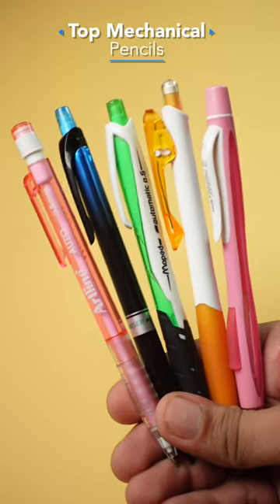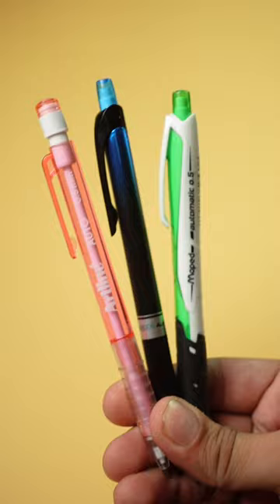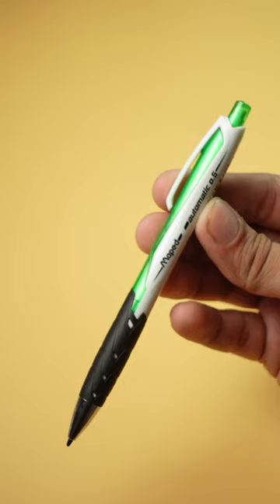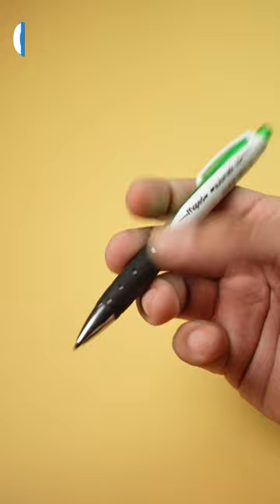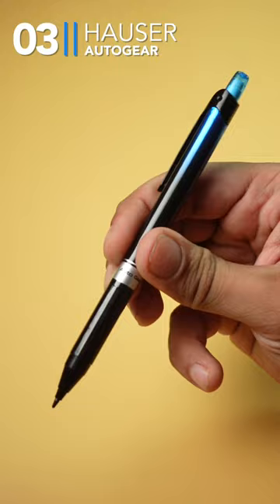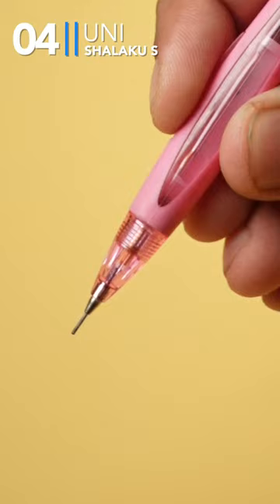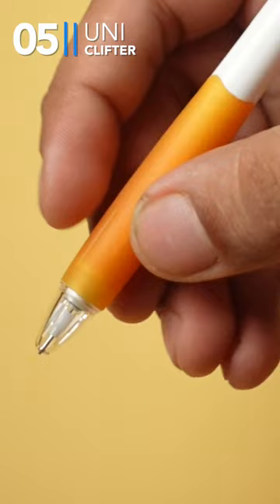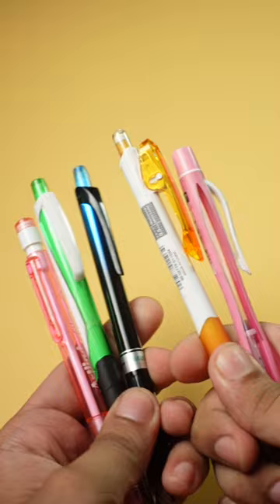Value for Money Mechanical Pencils SYShorts 191